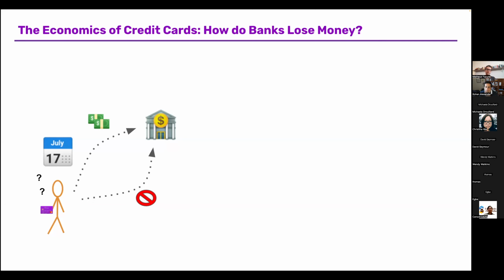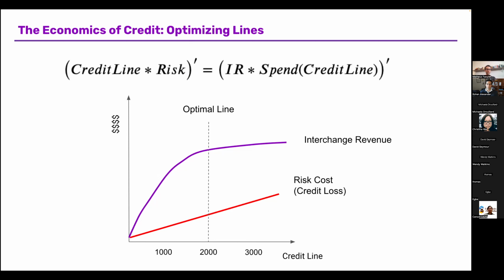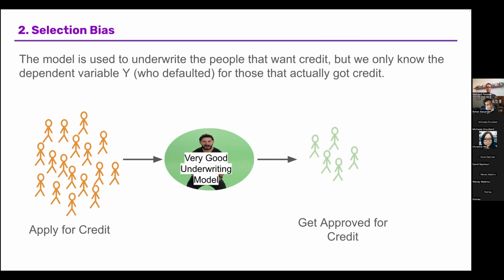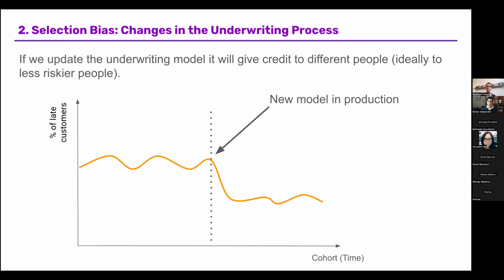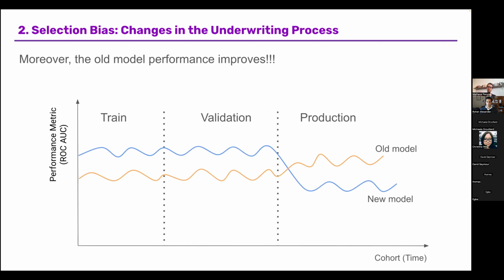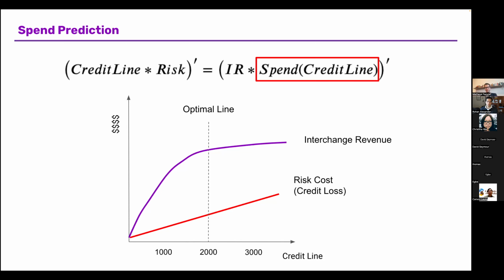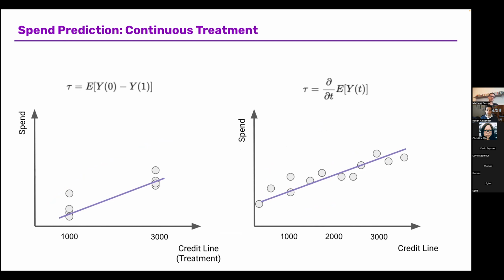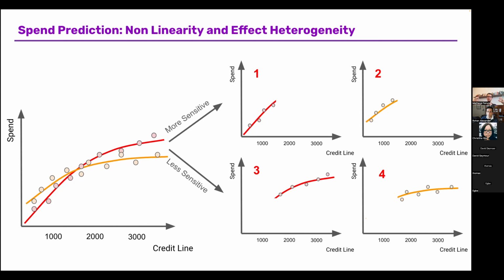Matheus Facure "Why Banking has the Coolest Stats/Data Science Problems"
Matheus Facure, Nubank
“Why Banking has the Coolest Stats/Data Science Problems”
Matheus Facure has a background in Economics and is a Staff Data Scientist at Nubank. He works mostly with credit underwriting and causal inference. He is the author of Causal Inference in Python (O’Reilly) and Causal Inference for the Brave and True (Online, Open Source).